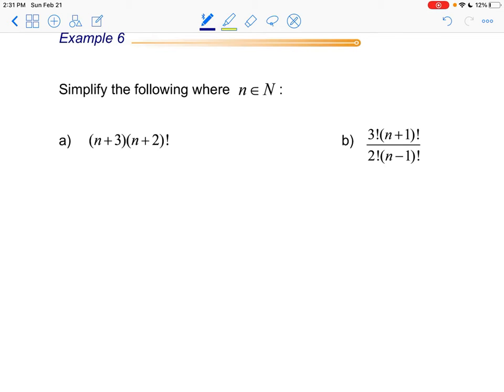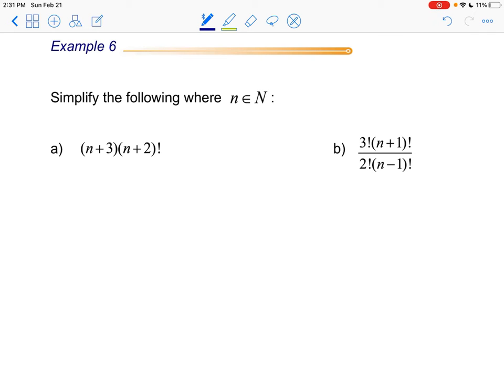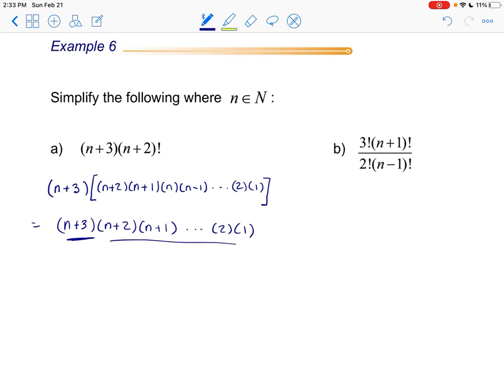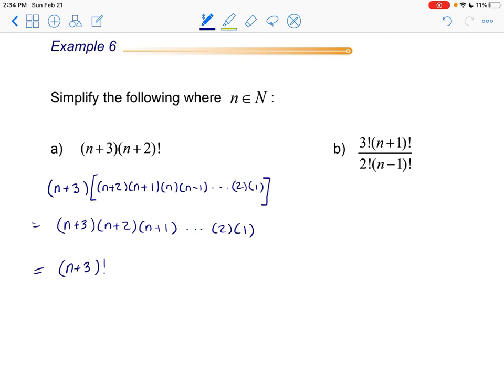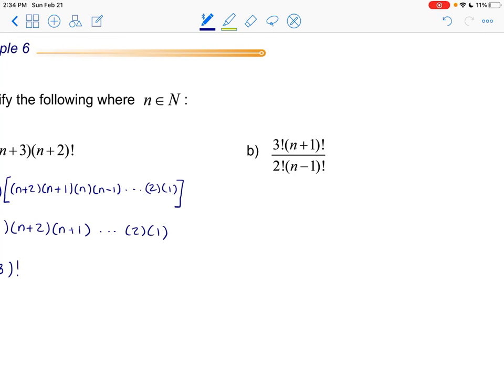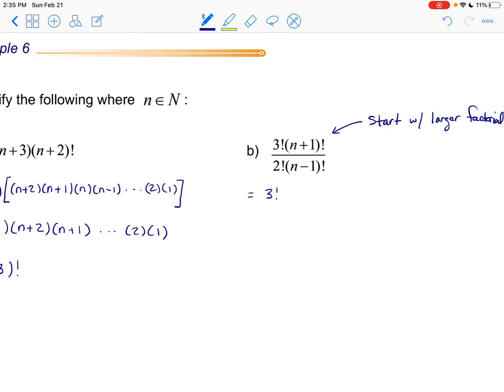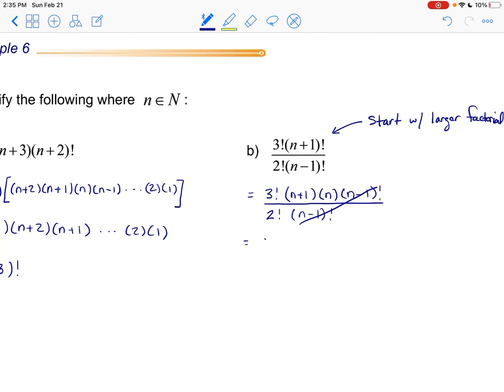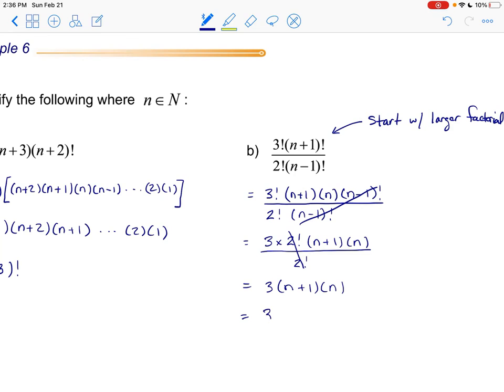Math 3201 Section 2.2 Example 6ab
Math 3201
Unit 2 - Counting Methods
Section 2.2 Example 6ab
February 2021
Mr. Perry